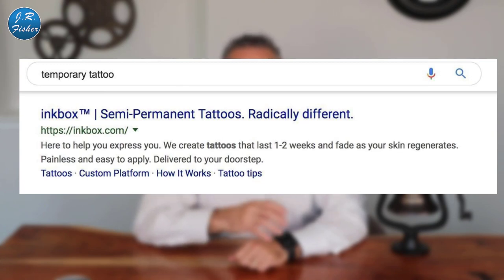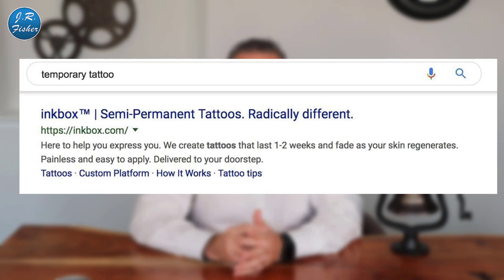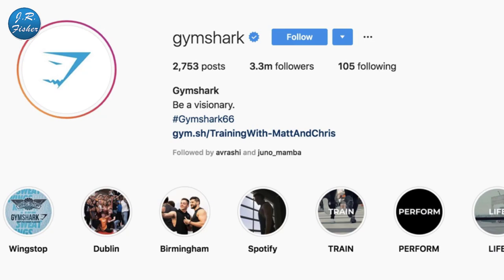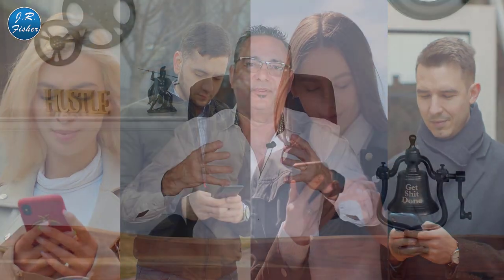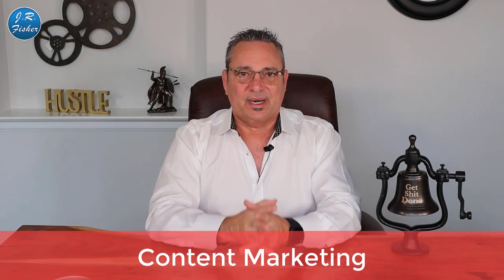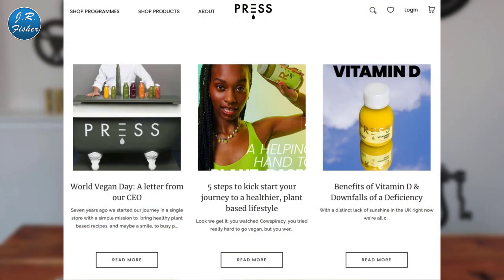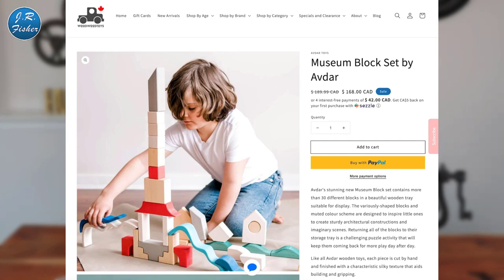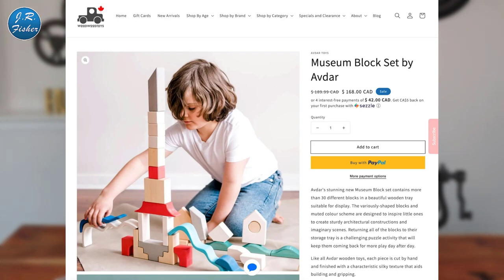📲Customer acquisition calculator - Create a profitable strategy for your business (Part 2 of 2)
Customer acquisition calculator - Create a profitable strategy for your business (Part 2 of 2). If you haven't watched the first video, you do want to go back through it because I listed all the strategies there. In this video, what I'm going to do is actually get into depth into some of those strategies that I think are incredibly helpful. This is really going to help you out in growing your business.

✅00:00 - MORE CUSTOMERS - Part 2 of 2
✅00:49 - Search Engine Optimization
✅03:47 - Audience Building
✅06:15 - Content Marketing
✅10:25 - Kartra all in one email provider

The one tool I really really like a lot is Kartra. I use Kartra and the reason I like it is that it's really not one software. Kartra is a whole bunch of software built into one. You can actually get it for a one-dollar trial through this Kartra is actually an email platform, a sales page builder, funnel builder, membership site, and it also has pop-ups that you can put on your site. Whatever your site is, you can build them in Kartra.

So, that gives you a little bit more in-depth way of building your business. This is part two of a two-part series so if you haven't watched part one, please click the link above. I listed all these different things in part 1 and this part 2 video actually got into a whole lot more depth.

If you have additional questions or any questions to do with selling online, don't hesitate to leave them in the comments section below and I'd be happy to help you out.